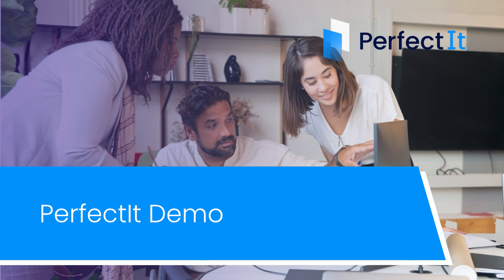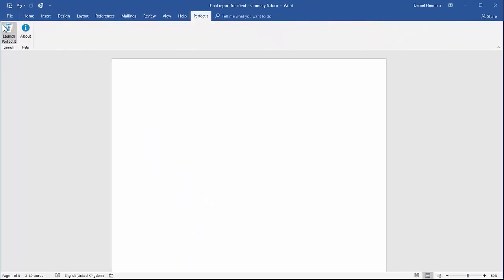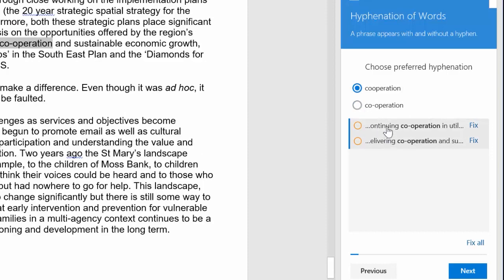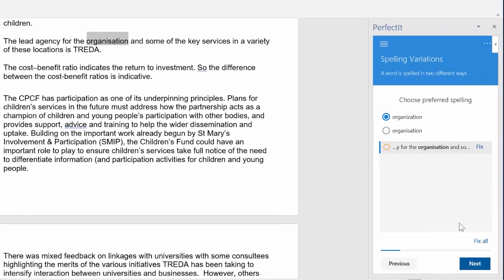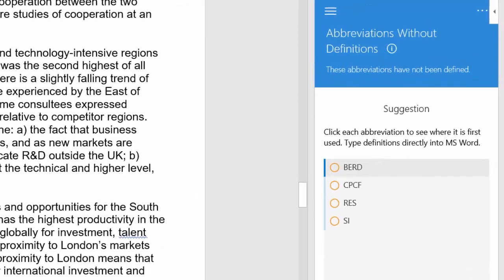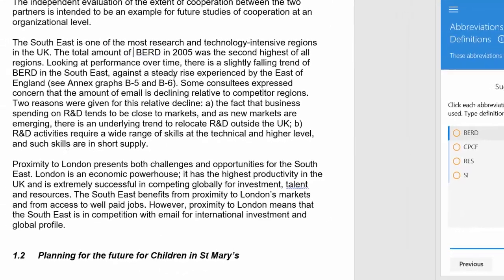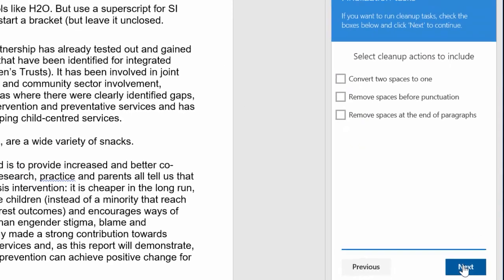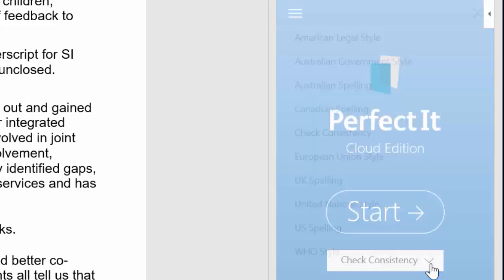Locate errors with PerfectIt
See how to find consistency mistakes and other difficult-to-locate errors in your documents with PerfectIt Cloud.